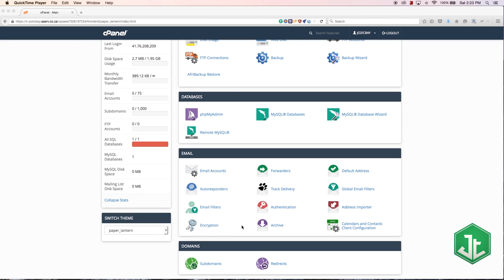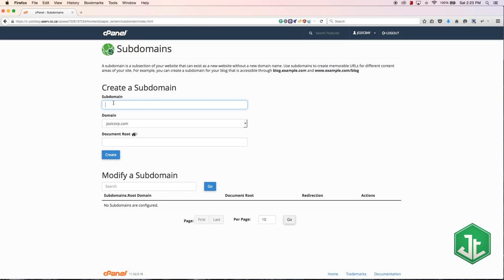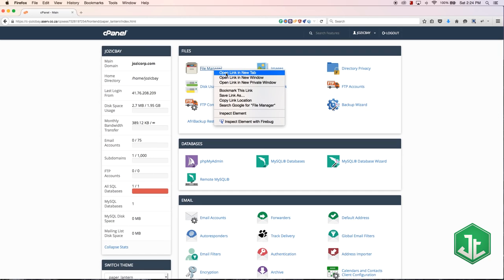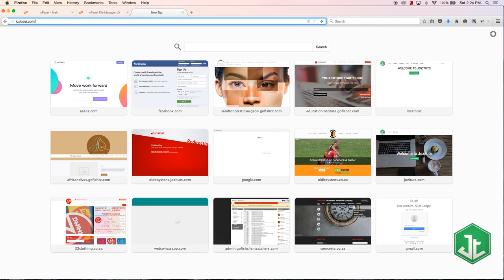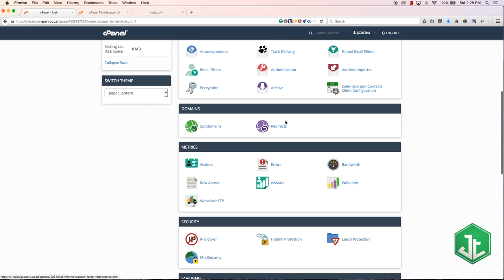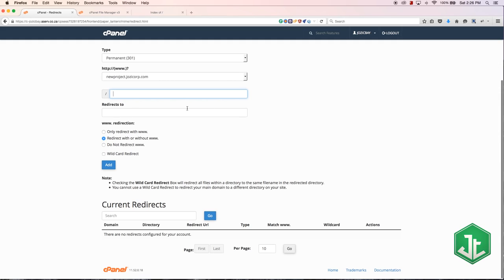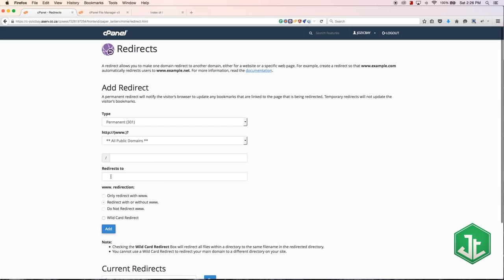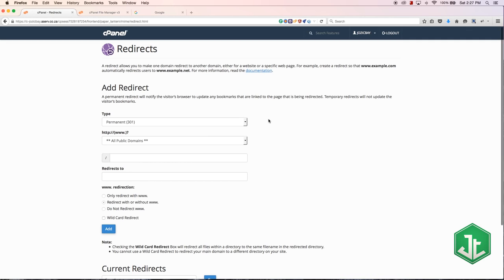cPanel beginner tutorial 7 subdomains and redirects